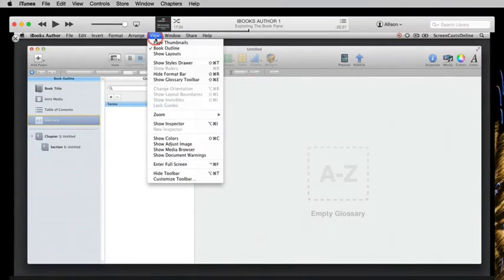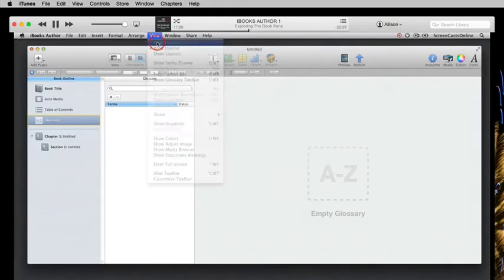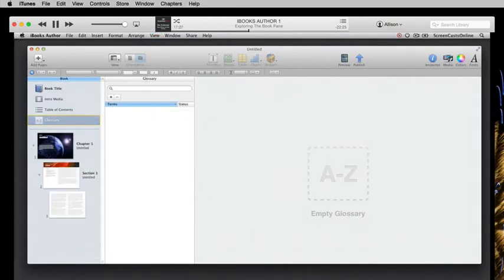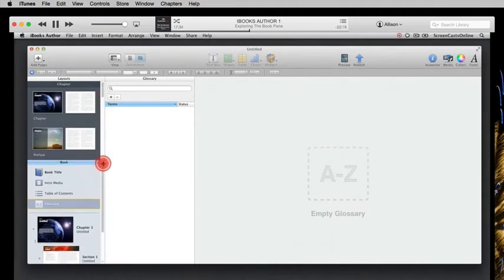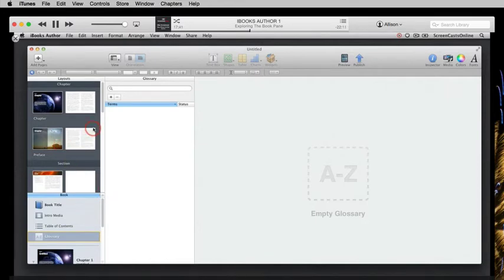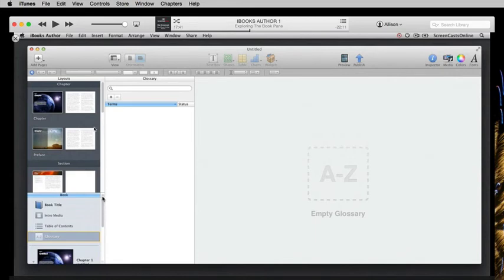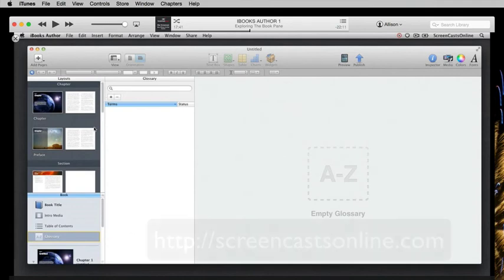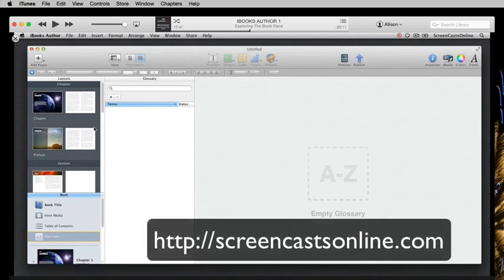Why Don McAllister is the Master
I like to give Don a hard time but his ScreenCasts Online tutorials are fantastic. I'm hoping this very short video will illustrate how Don sees things us mere mortals don't and what makes him such a great instructor.